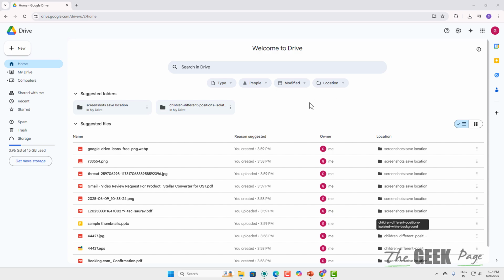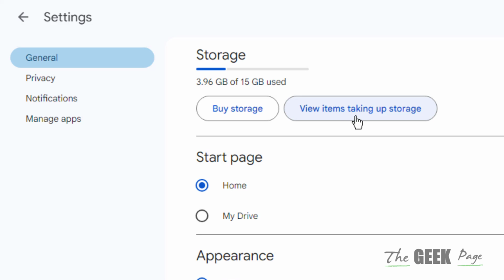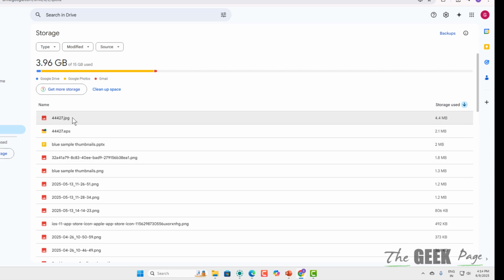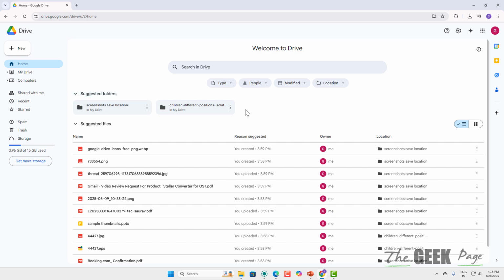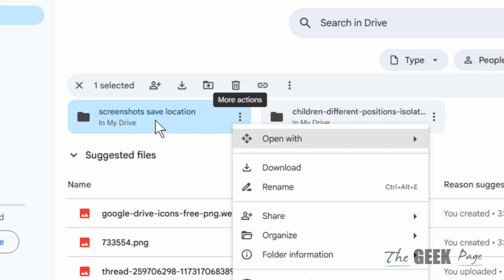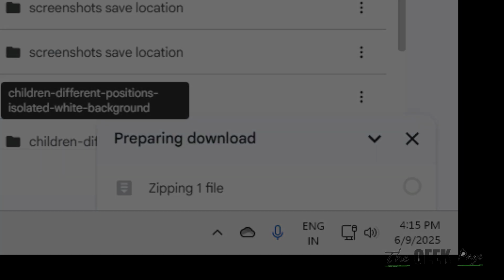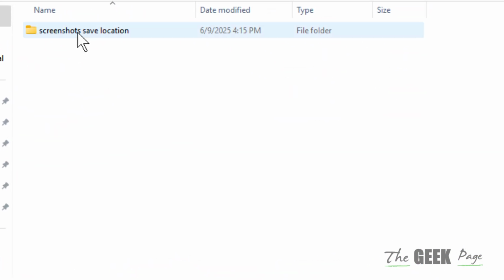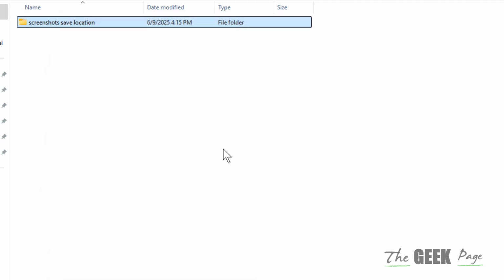How To View File or Folder Size in Google Drive